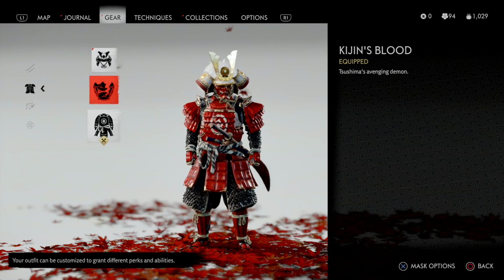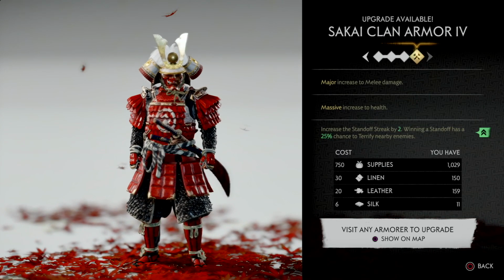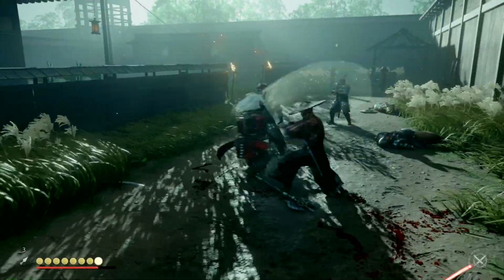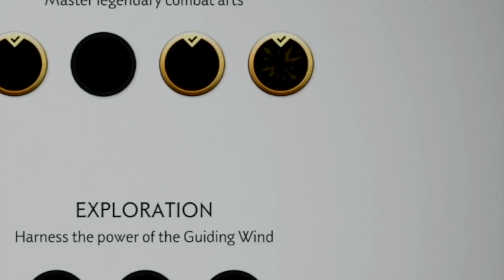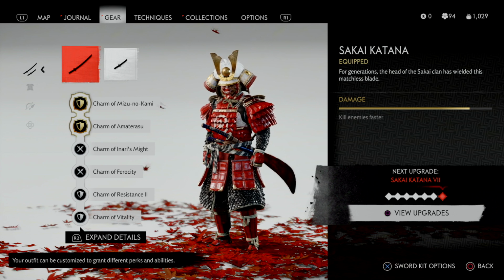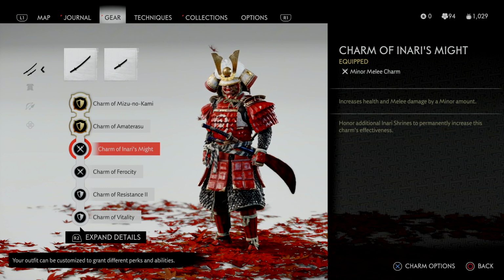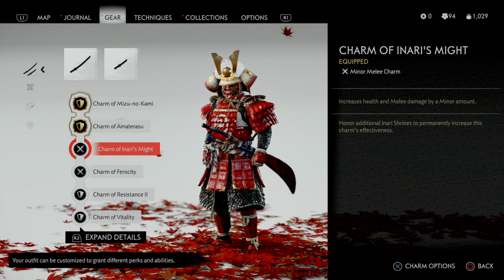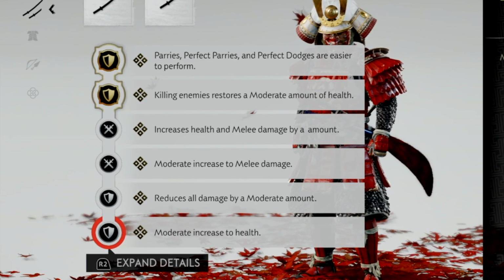Ghost of Tsushima Tank Build - Best Samurai Tank Build | Ghost of Tsushima Builds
Ghost of Tsushima Best Samurai Tank Build - The Best Armor & Charms for One of The Best Builds in the game!

So I love to mix around with armor sets in RPG games trying to make certain builds specialized in a specific ability, and this is no different for Ghost of Tsushima. The many different stats of the armor pieces and the many charms give players the ability to adjust their character to their playstyle. today I would like to show you one of the best samurai tank builds that I made in the game with all the gear and charms I have collected until now. Together with some gameplay we will go over the different pieces I used to get this awesome look and why I chose a certain armor piece for its stats and the charms that complement the tanky samurai playing style. In this video the Ghost of Tsushima Tank Build.

I am planning to make more builds in the future and share these with you guys here on my channel, so to stay up to date on everything Ghost of Tsushima make sure to subscribe to the channel! Furthermor,e if you enjoyed this video a like would be really appreciated, what do you think of this build and what sort of build would you like to see in the future let me know in the comments down below.  and as always, thanks for watching and see you guys in the next one!

(Ghost of Tsushima Best Build, Ghost of Tsushima Tank Build, Ghost of Tsushima Best Tank Build, Ghost of Tsushima Best Builds, Ghost of Tsushima Samurai Build)